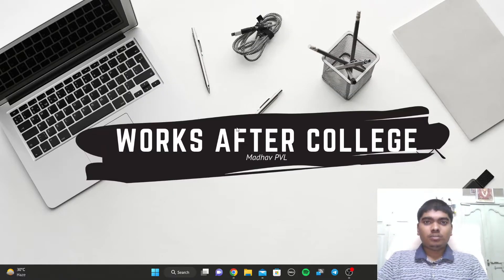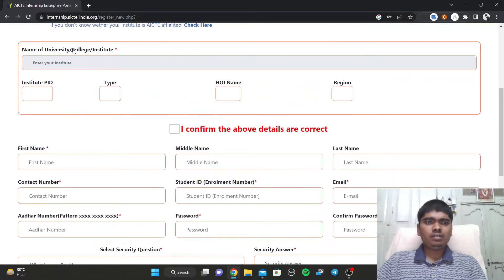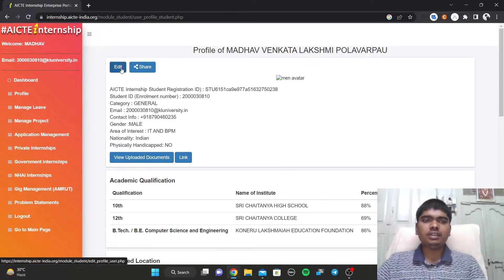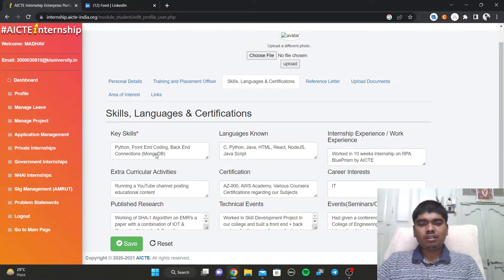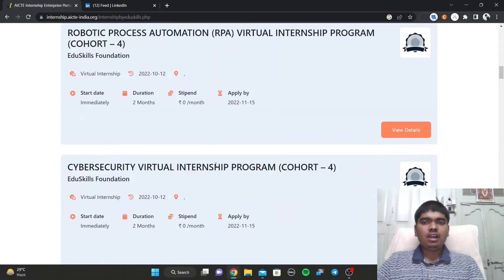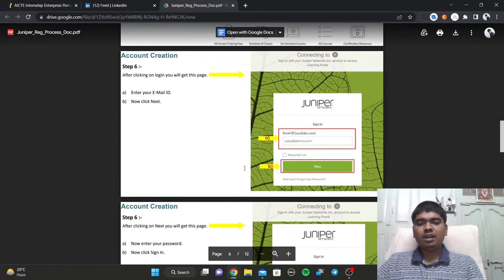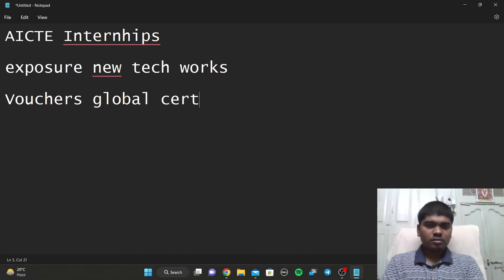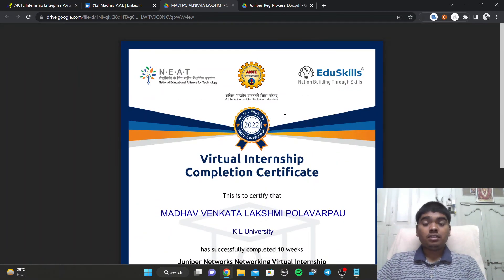How to APPLY for AICTE Internships? || Importance of AICTE Internships || K L University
I am a student of KLU Vijayawada I am studying for my B.Tech in Computer Science Branch. I am uploading these videos not just for study purposes but also for testing the skills that I learned in my college.

Stay in touch with me on Instagram click the below link and follow me for more stuff